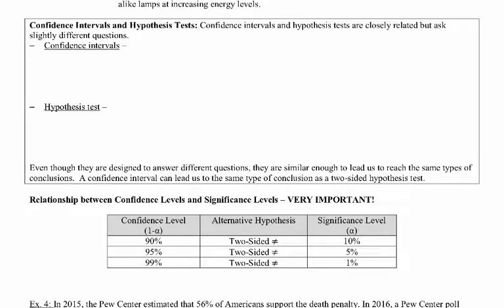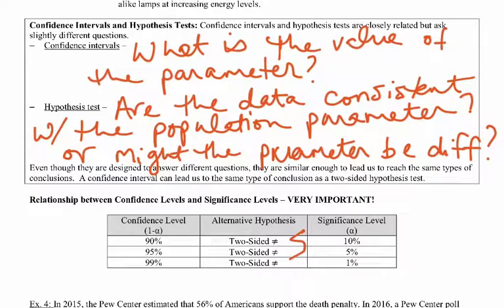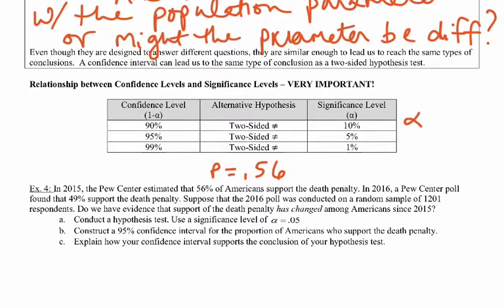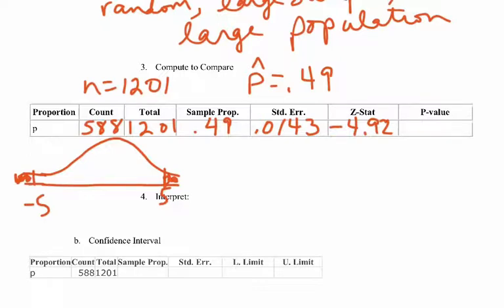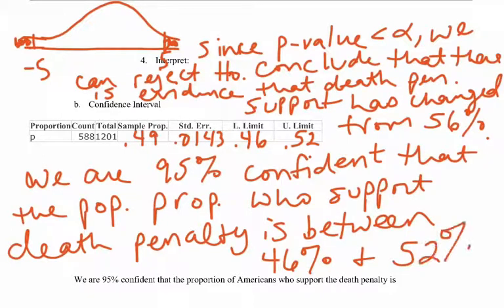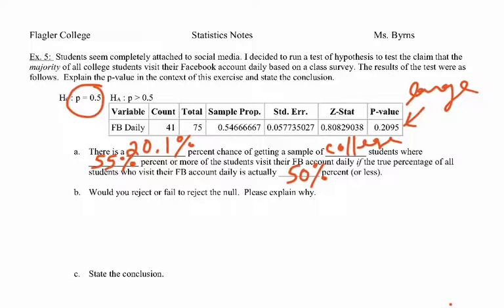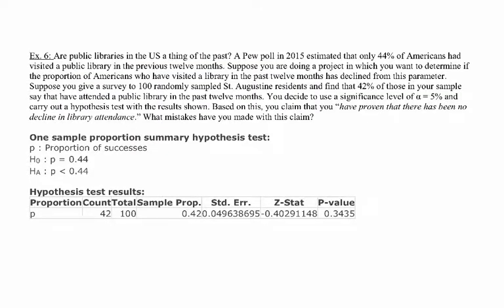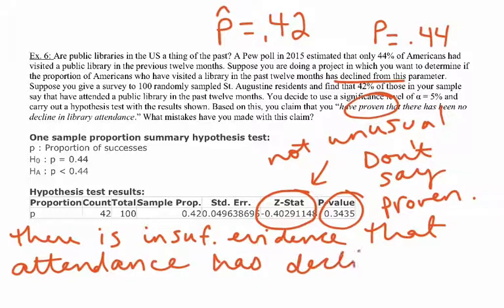MAT223 8.3 Part2